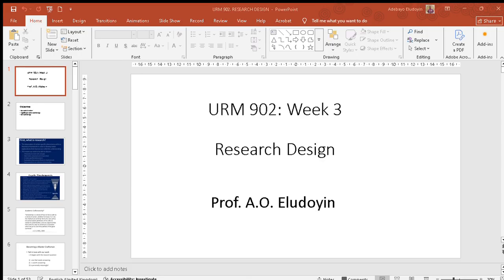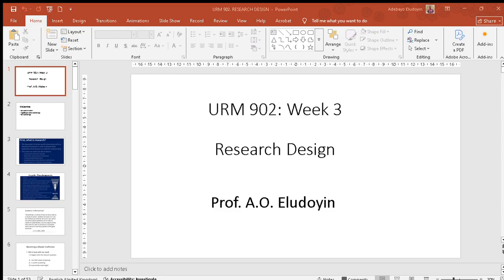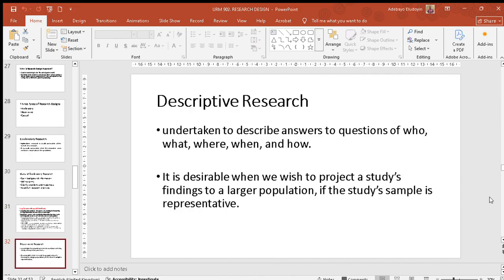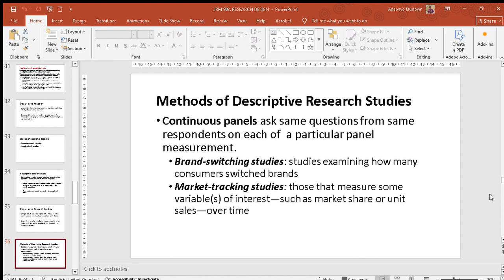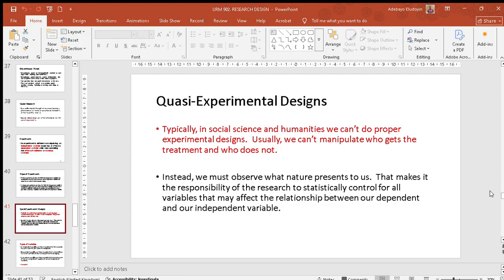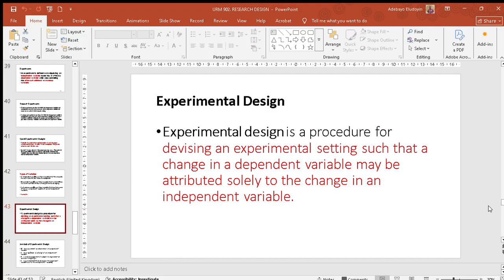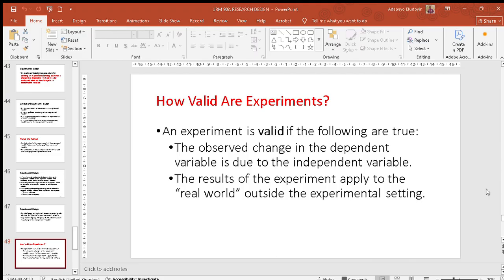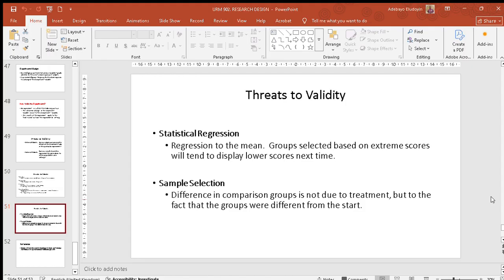URM 902 RESEARCH DESIGN PowerPoint 2025 06 12 11 20 05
Recorded URM 902 lecture on Research Design to Cluster 4 on June 12, 2025